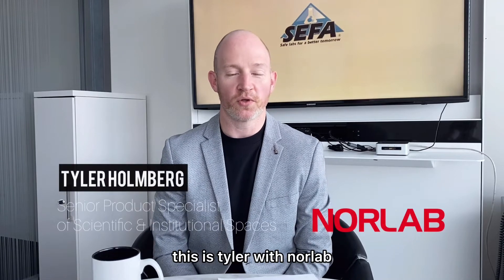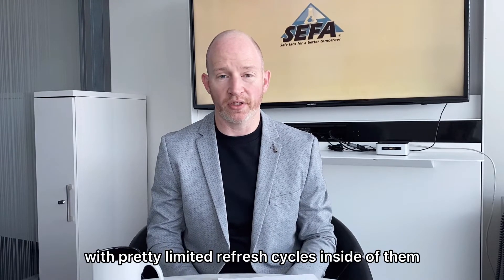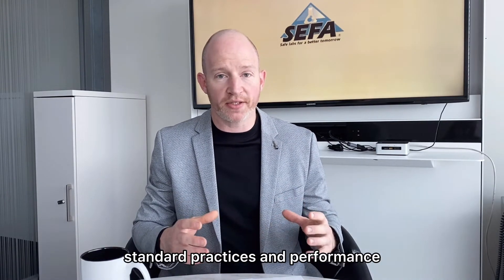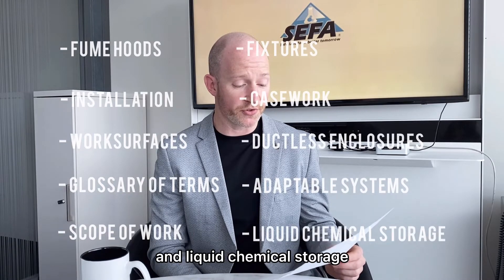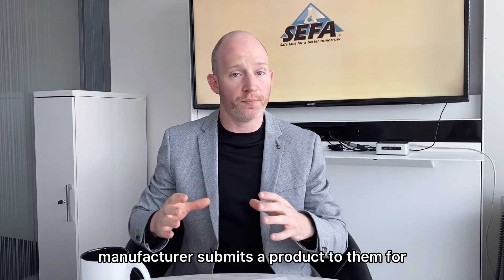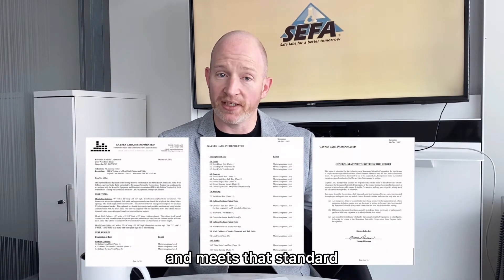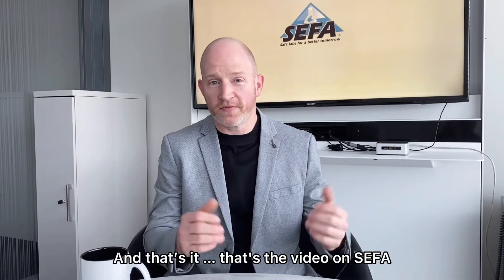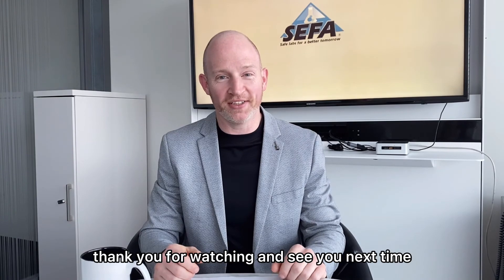NORLAB // Ep2 _ SEFA .. Why do we care?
In today’s episode Tyler Holmberg talks about the importance of SEFA rated products for the laboratory FF&E process to create a safe “Laboratory Grade” environment.